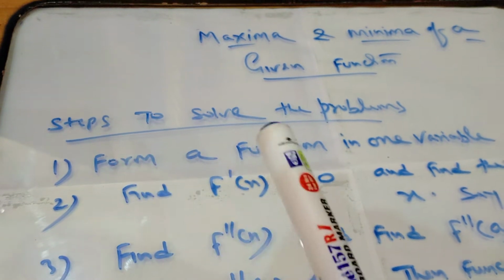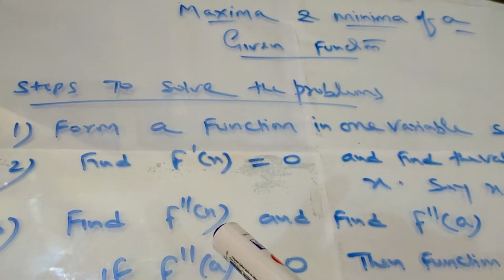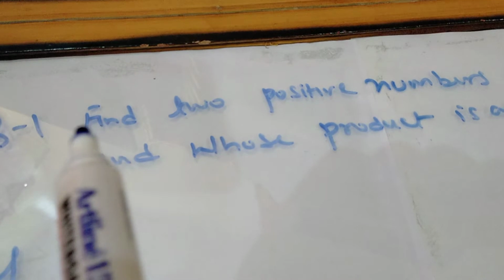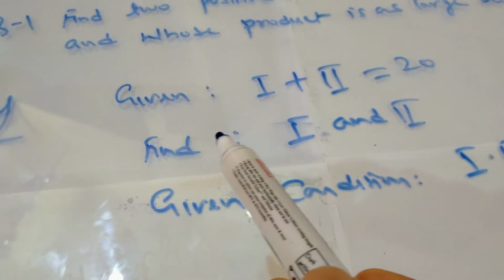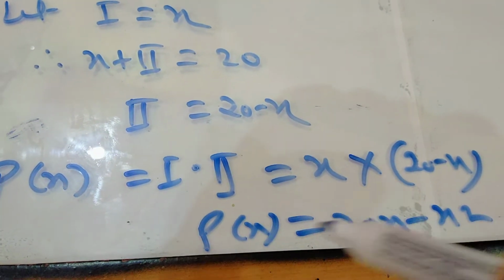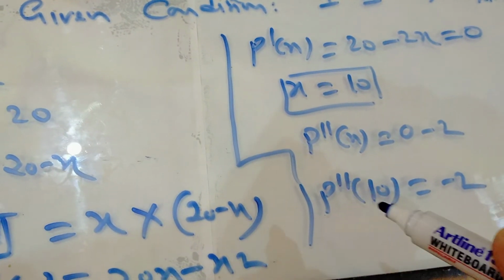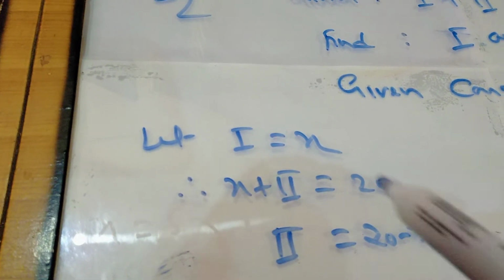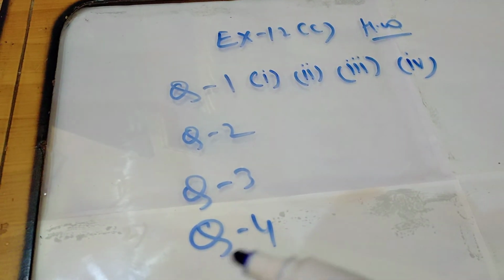Class xii(maths) Maxima and minima of function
Maxima & minima of function